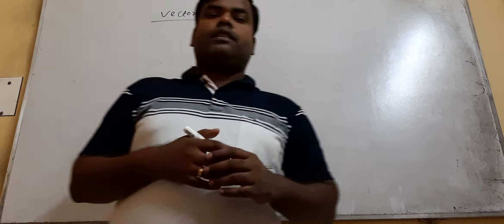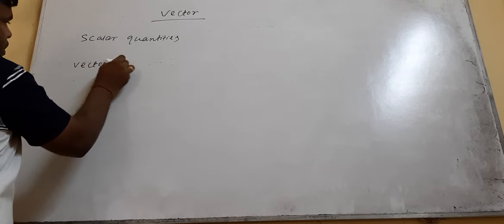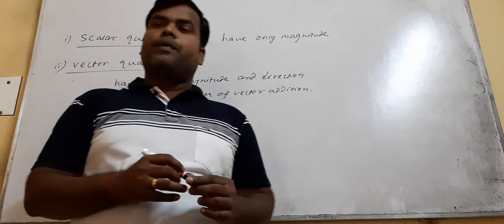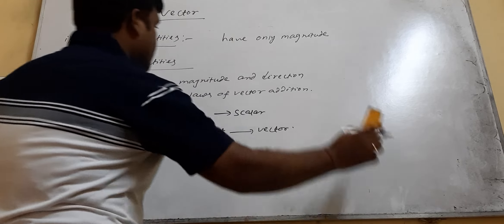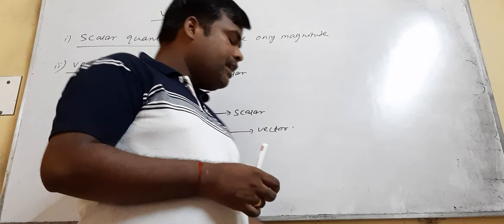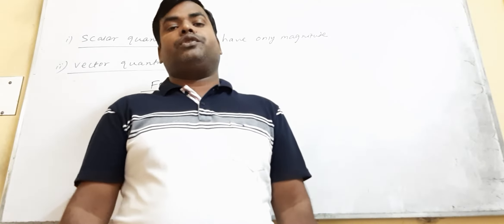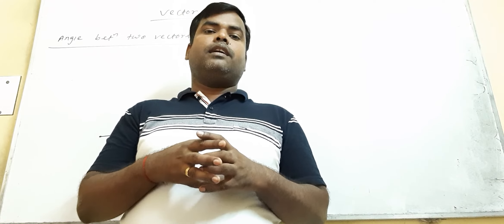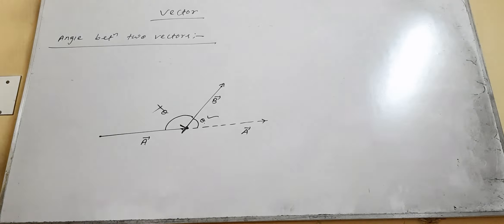IX Higher-Introduction to Vectors